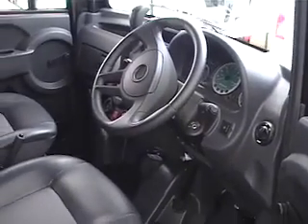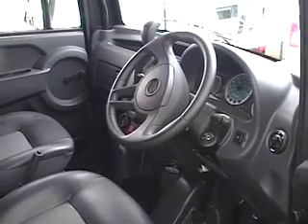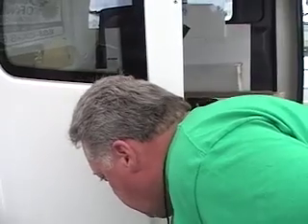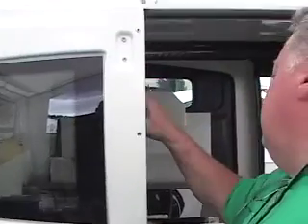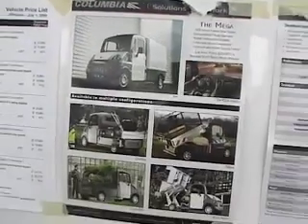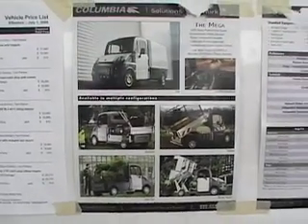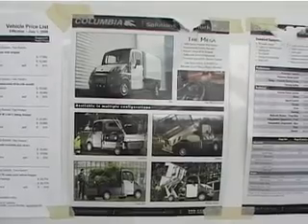Neighborhood Electric Vehicle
Probably one of the most difficult things to get a handle on as we enter the post carbon era is personal electric transportation.   For years the viability of electric transportation has been called into question primarily because gasoline has been so cheap for so long.   However, with gas  pretty clearly heading in the direction of $5 people are increasingly interested in it.   Until now, most people would not buy an all electric vehicle because of the limited range.  Even the most efficient electric vehicles have a range of about 100 miles.   This makes them unfeasible for cross country travel.  However research has shown that vast majority of driving that people do is much closer to home.
As Americans recognize the un-sustainability of the many trips taken to local or "neighborhood" destinations in wasteful over sized SUV s, there is a new class of electric vehicle that is intended exclusively for this kind of driving.  There are a number of manufactures that are developing these kinds of vehicles.  They are coming in a surprising variety as well.   In this video, I interviewed Tom Shea of International Motor Works in LaCrosse, Wisconsin about an electric delivery van.